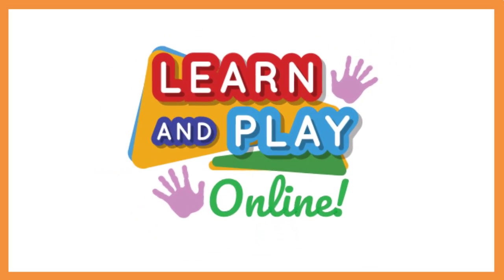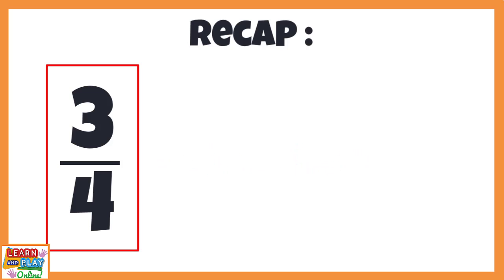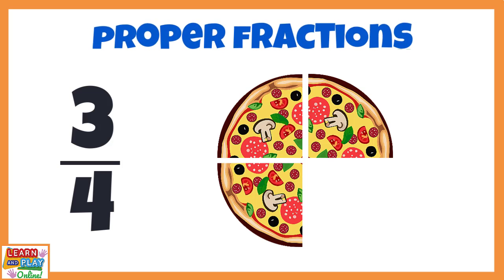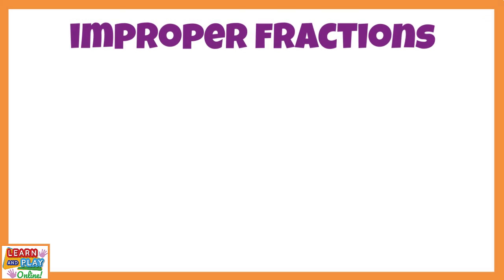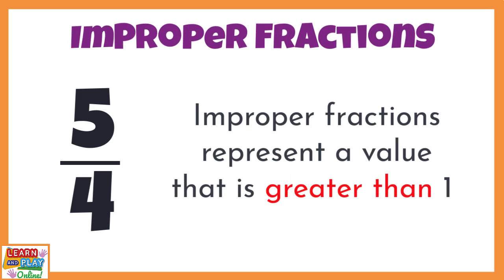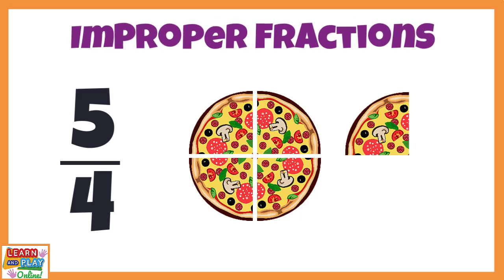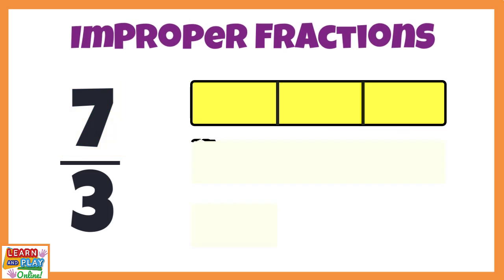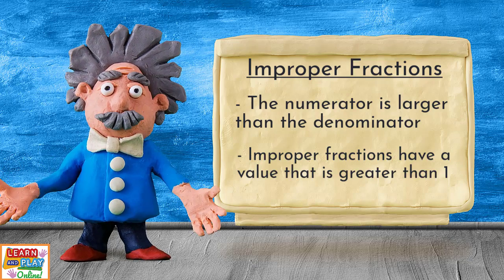Proper and Improper Fractions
In this video, we go through what proper and improper fractions are using visual representations to make it easier for students to learn.